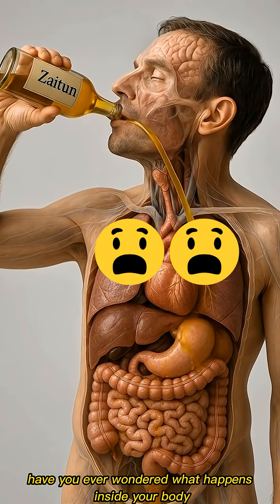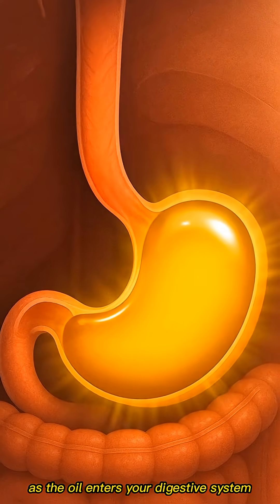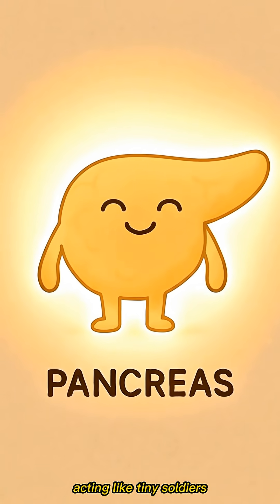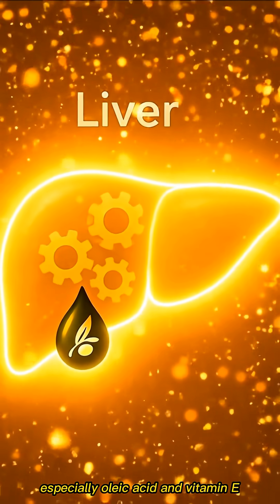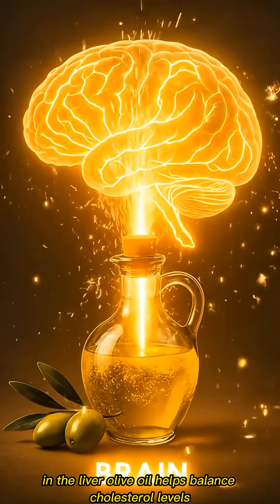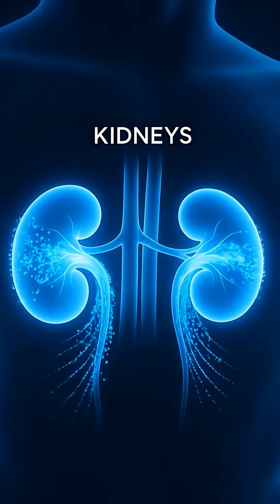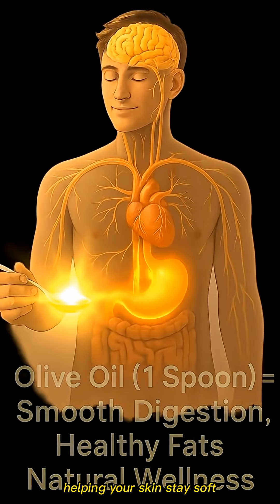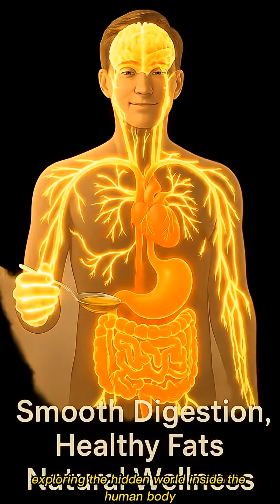What happens when you drink zaitun oil? you should know this!😱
Explore the amazing world inside the human body!
This video shows how our organs, cells, and systems work in real time with stunning 3D visuals.
Perfect for science lovers, students, and anyone curious about human anatomy.